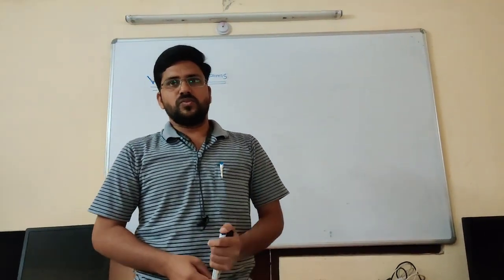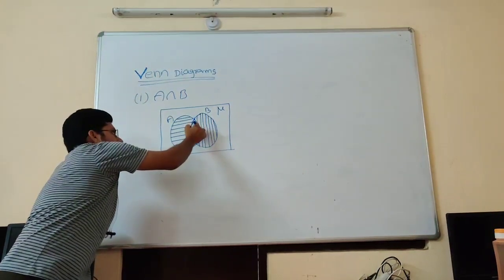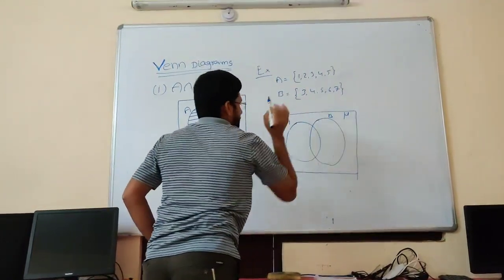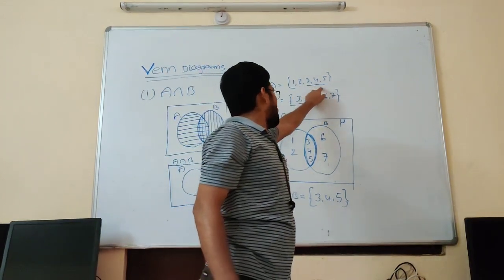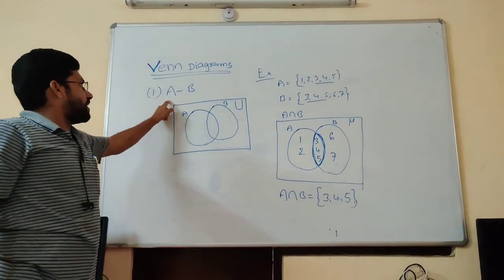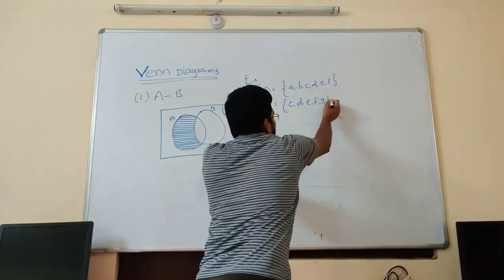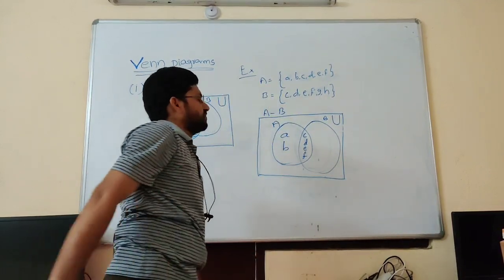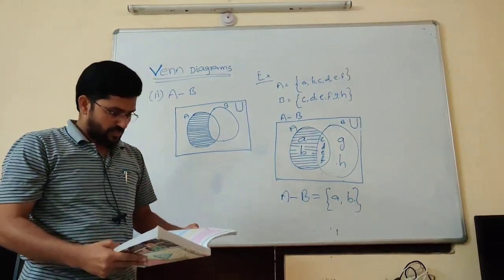Video 6 Maths 10th class, chapter 1 sets